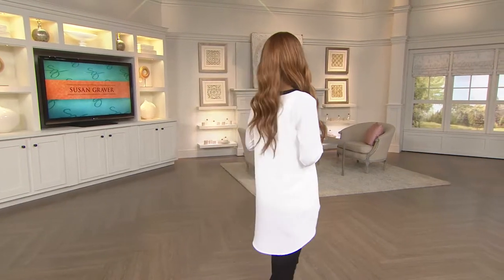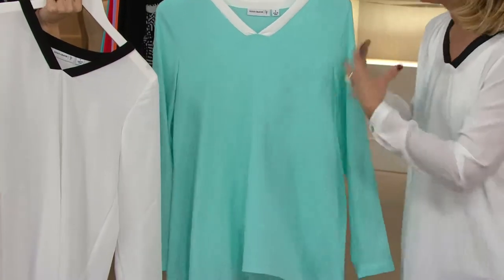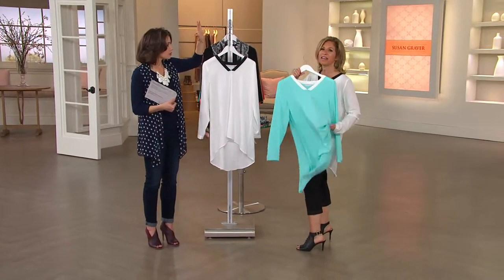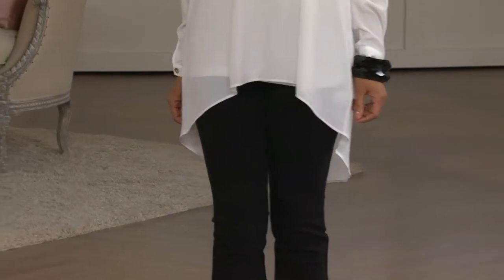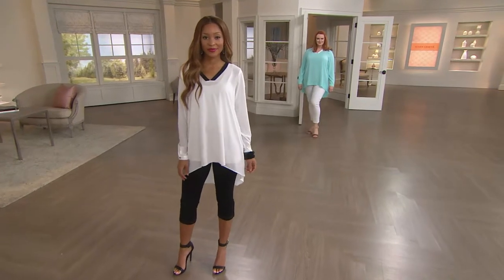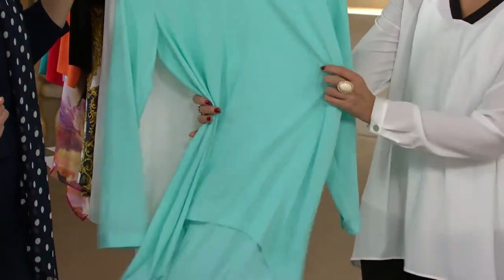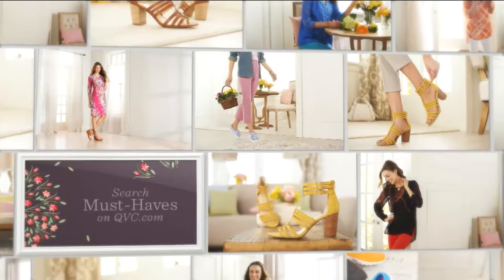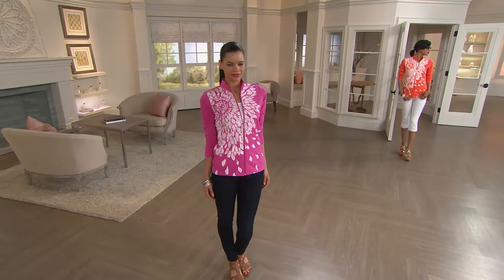Susan Graver Stretch Woven V-Neck Tunic w/Contrast Trim and Hi-Low Hem with Sandra Bennett